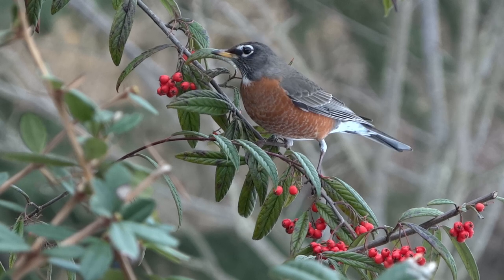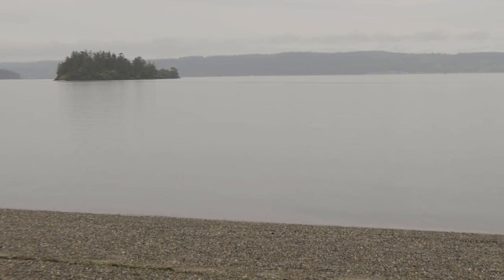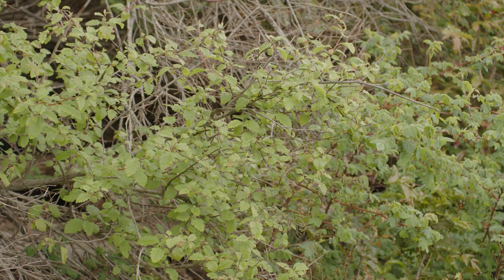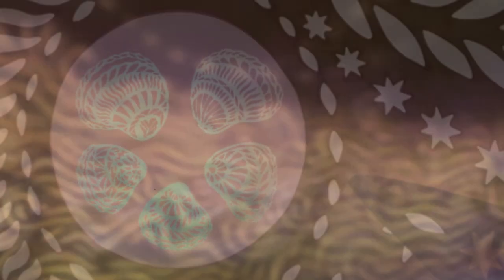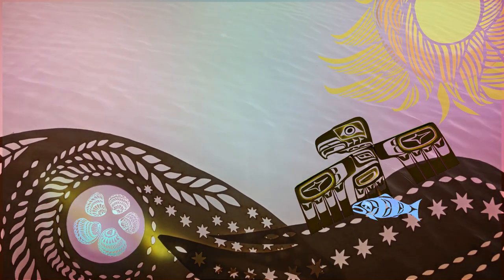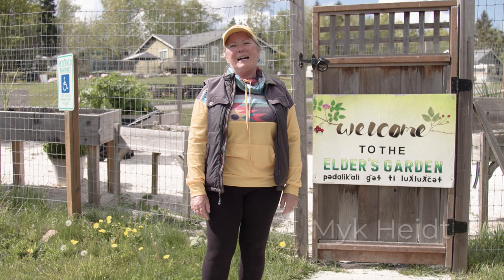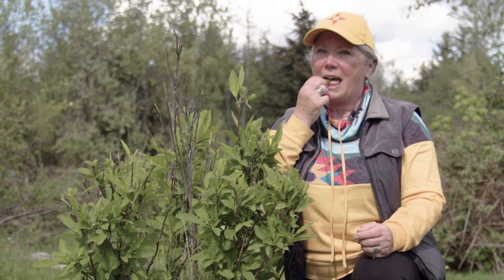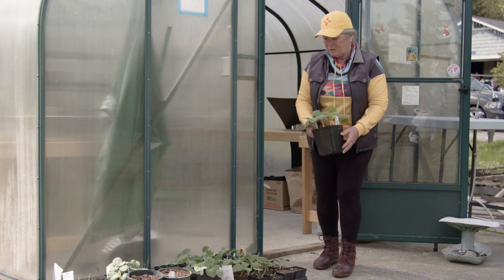Moon of the Whistling Robins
Starting back in 2021 CSSP started a collaboration with the Swinomish people by creating a video series corresponding to the 13 Moons curriculum, offering a video for each moon.

The 13 Moon’s Curriculum was developed by the Swinomish Community Environmental Health program with the goal to create an informal and scalable model of environmental health education through the lens of first foods and resources.